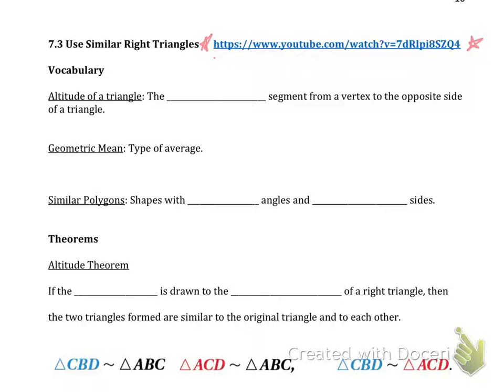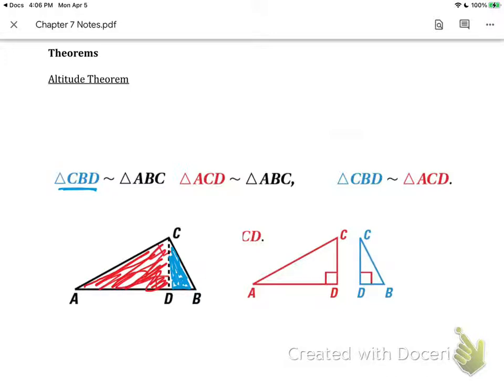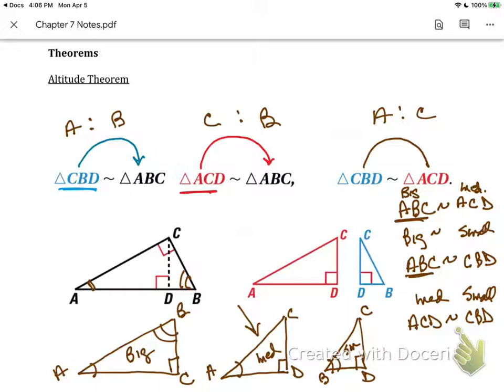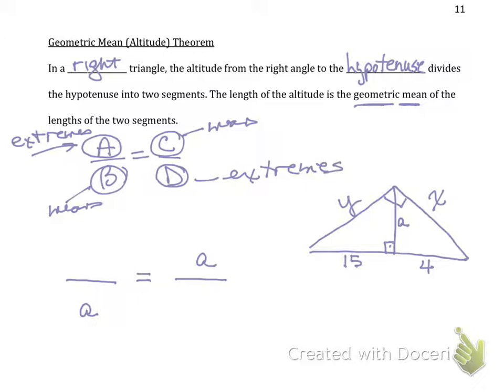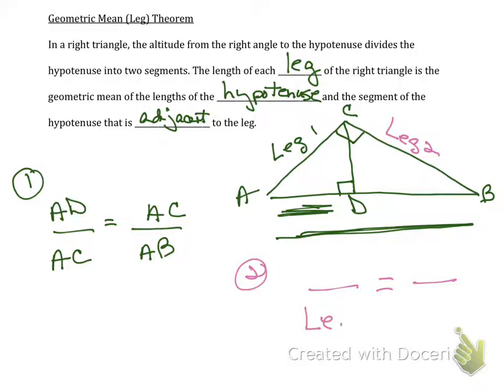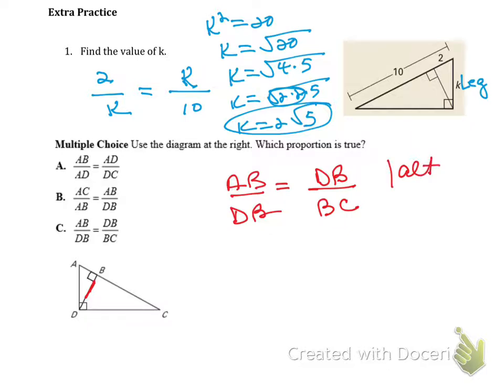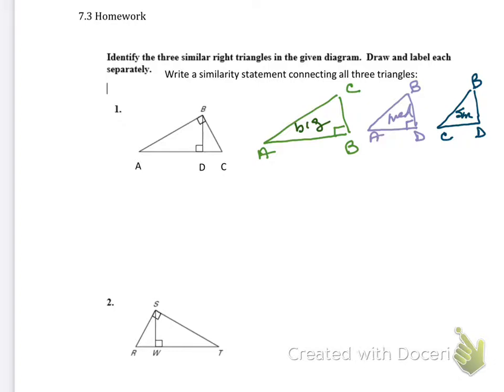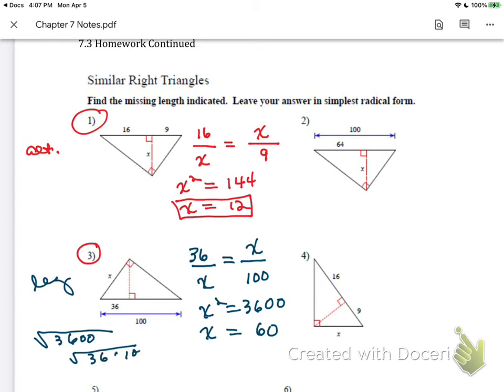Ryken Geometry 7 3 notes